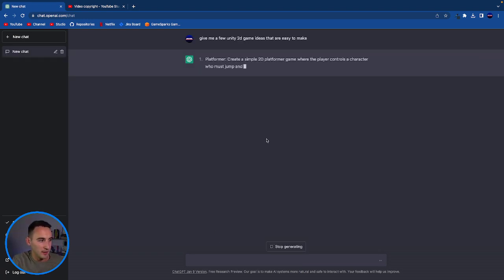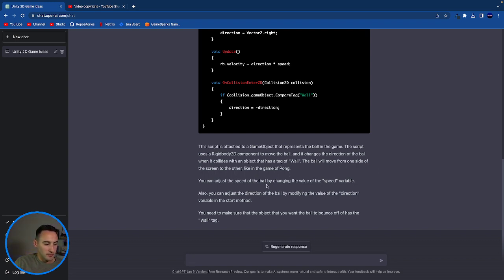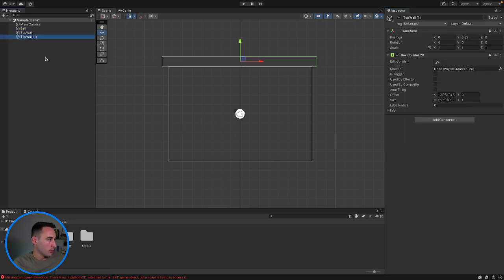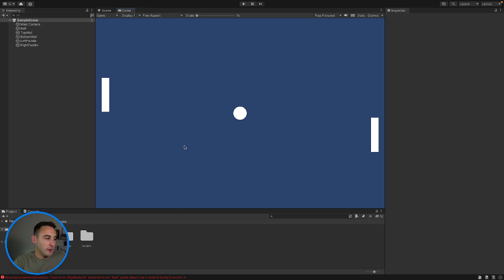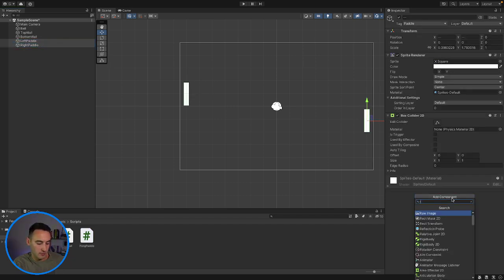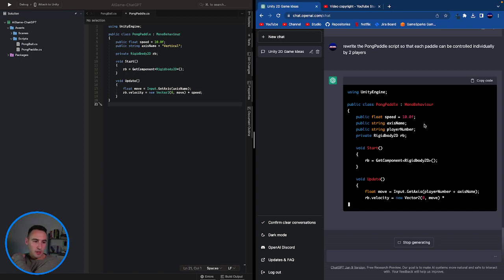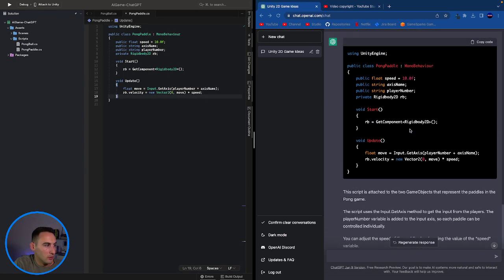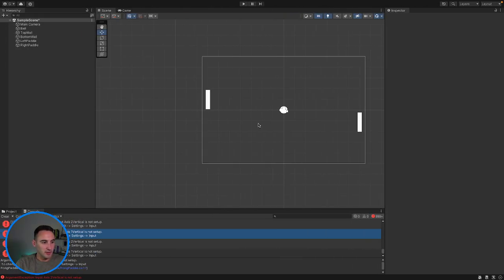Create a Pong Clone in Unity with the Help of ChatGPT - Episode 1